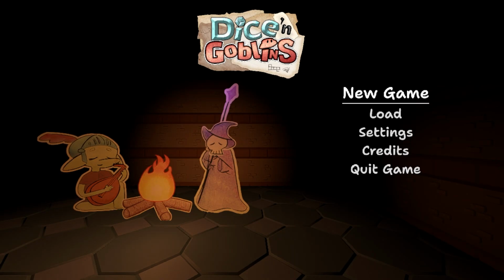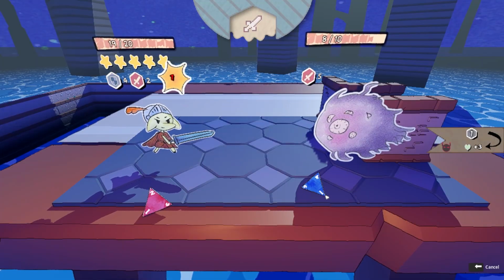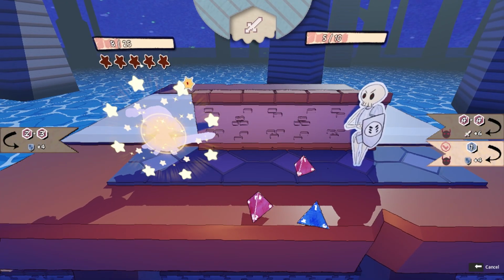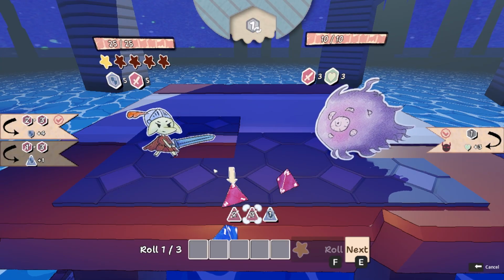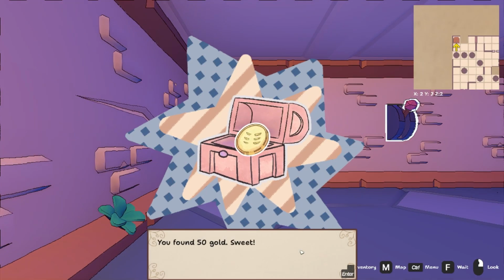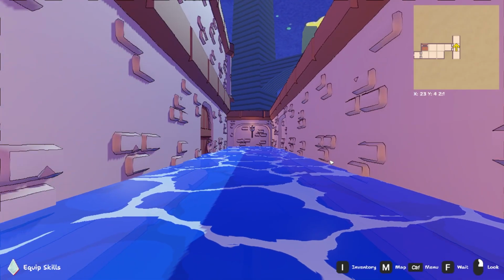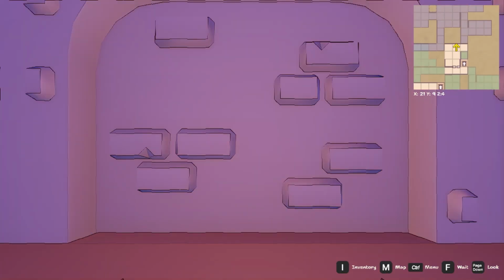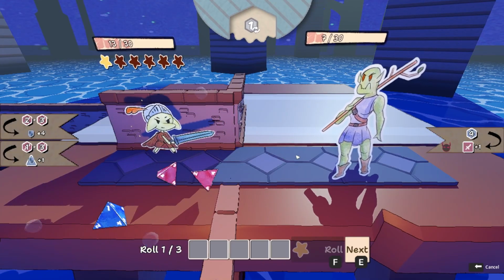Dice Combat & Old-School RPG Vibes! - Dice 'n Goblins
Today I'm checking out Dice 'n Goblins - an old-school dungeon crawler RPG with grid based movement and combat encounters where you roll dice to attack, block, and heal!

Dice 'n Goblins is a turn-based RPG that blends luck and strategy as you battle using dice rolls. Master your skills, chain powerful combos, and overcome the whims of fortune.

Explore a mysterious dungeon in this dungeon-crawler RPG.

You are Gobby, a small goblin wanting to find an exit from this seemingly infinite dungeon. But beware! Deadly traps, mad monsters, and even humans infest the labyrinth. Worse, it seems the place is only growing!

Exploration

Discover 10 interconnected levels with classic grid-like controls. Walk, run, jump, swim, take stairs, and fall across different floors! Meet a varied cast of inhabitants and maybe make some friends.

Combat

Fight with your dice in turn-based combat. Luck is not something you can rely on. Only your wits will lead you to victory. Unleash unstoppable combos using your dice and skills.

Loot

Crack open chests and discover powerful new dice to add to your arsenal. Trade items and abilities with the dungeon merchant. Build yourself a unique dice pool and unlock devastating skills!

Features
10 maps with verticality

50+ different types of roaming monsters and bosses

60+ unique items to customize your dice and combos

2 possible endings to the story

A cast of charming characters in an impossible world

______________ Craft Beer and Gaming ______________

Guzzle 'N Frag is a blending (or cuvee) of craft beer and video games, highlighting the unique pairing combinations possible with a massive beer cellar and a huge backlog of both indie and AAA video games! A let's play and a let's drink mashup! Unlike anything else found on YouTube!